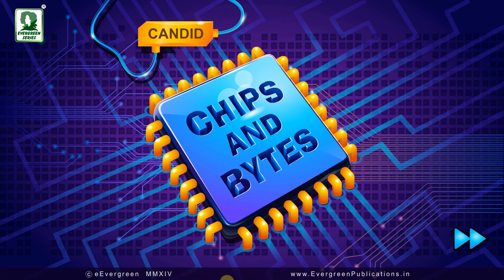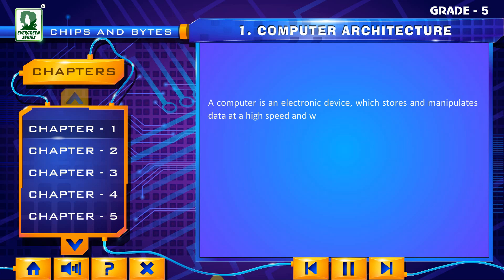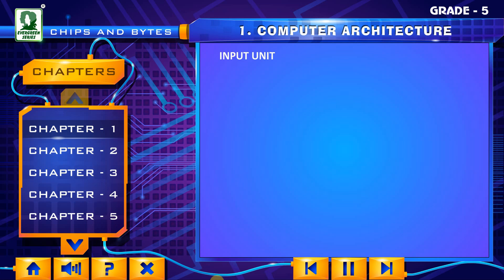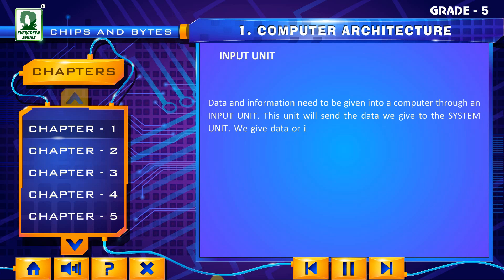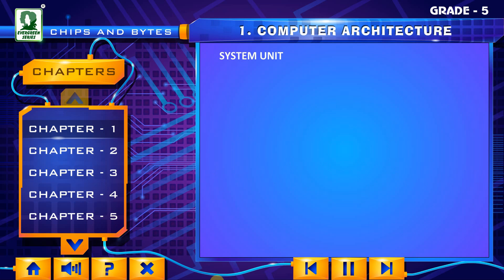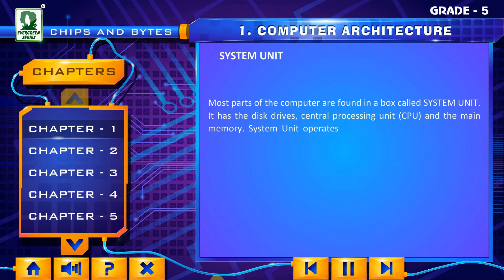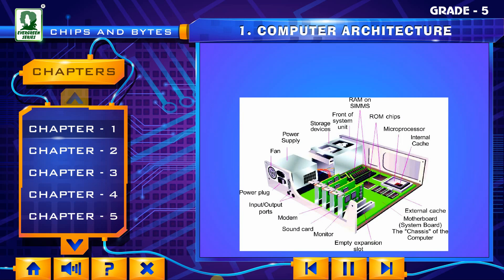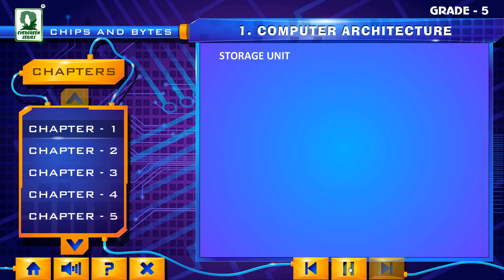Evergreen Publications - Candid Chips and Bytes Class 5 - Multimedia Demo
Chips and Bytes has been designed for the school-going children of the information age.

Computers and their applications are as basic and essential a tool for learning as pen and paper have been.

It helps children to understand the learning abilities at different stages of academic growth.
Everything has been explained in easy to understand language.

SALIENT FEATURES :

* Attractive layout with 'More to Know', 'Good Habits' and 'Web Activity’
* Extensive use of graphics
*Definitions highlighted
*Simple, quick check exercises
*‘Self Check' to provide a quick revision for pupils with 'keywords’